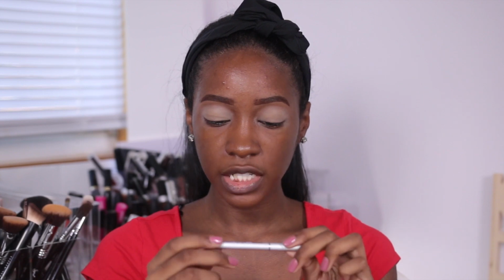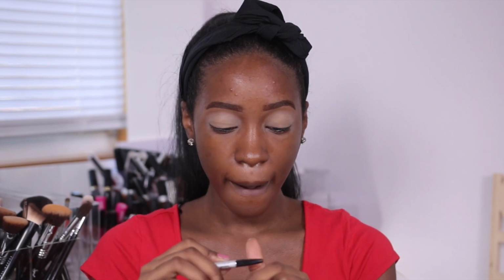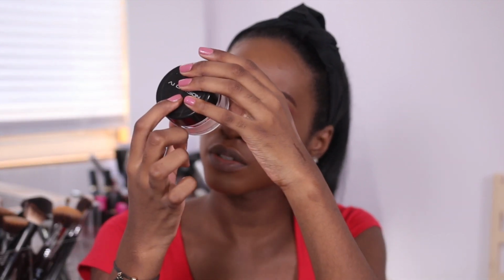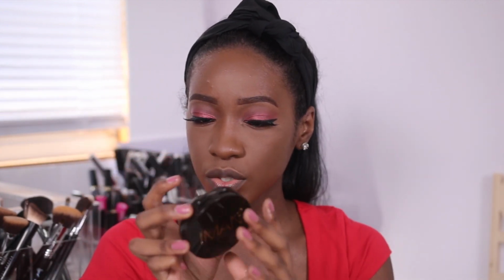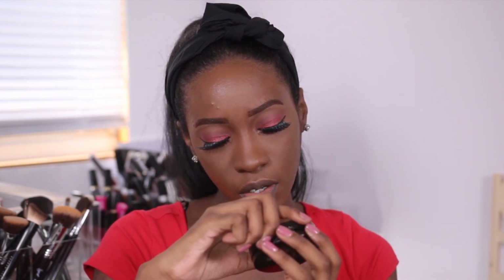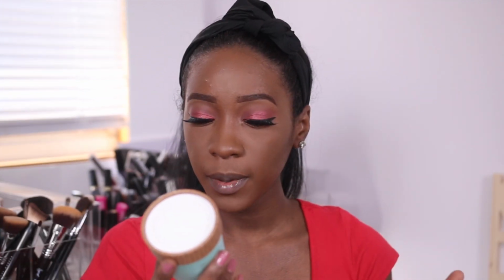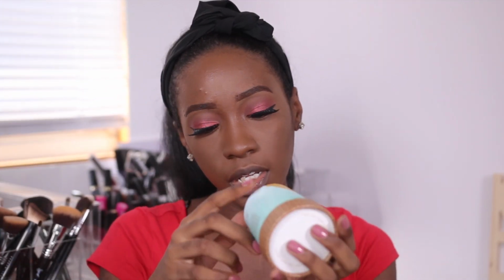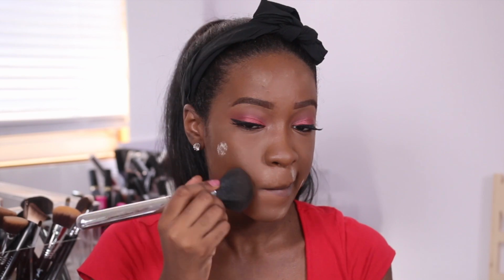B.O.M.B | Black Owned Makeup Brands Makeup Challenge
Hello hello hello beautiful people! So I decided to partake in the B.O.M.B makeup challenge where your goal is to create a full face of makeup using only black owned makeup products. -the gabber

PRODUCTS MENTIONED:
Plain Jane Beauty Just Brows (Brown)
Beauty Bakerie BROWnies Eyebrow Gel (Brown)
Iman Cosmetics Second to None Cover Cream (Earth Medium)
Beauty Bakerie So Icy Illuminator (Glazed)
Beauty Bakerie Flour Setting Powder (Yellow)
Beauty Bakerie Lip Whip (Sangria Splash)